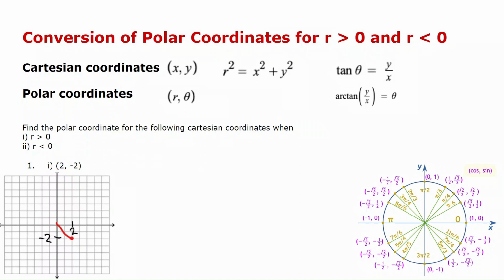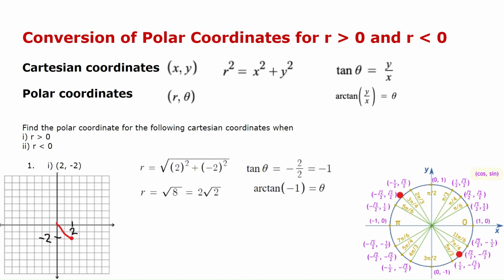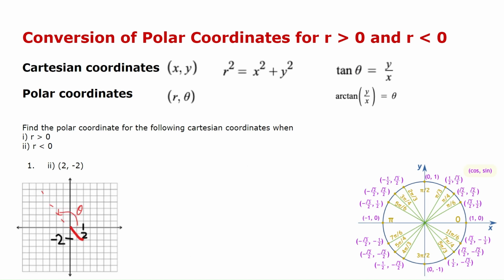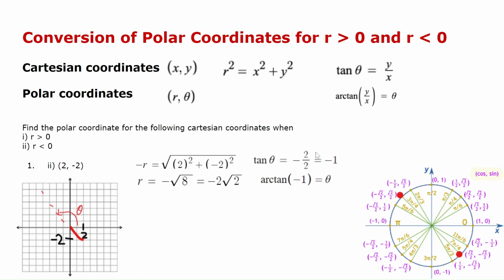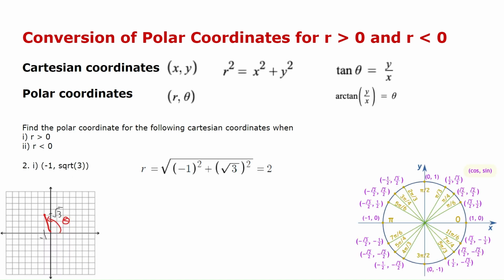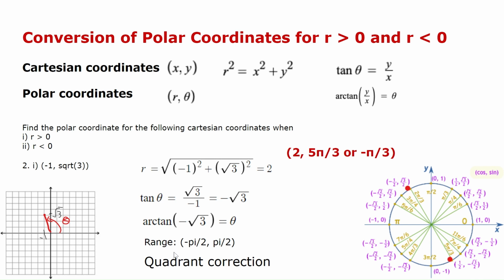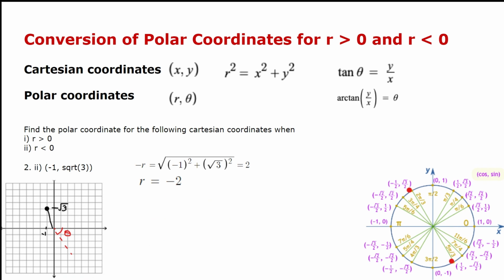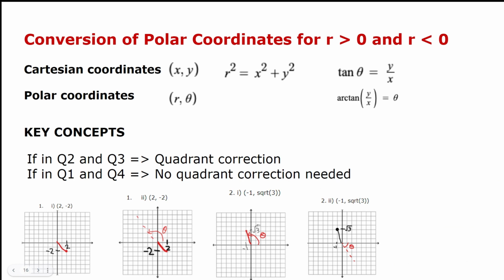Conversion of Polar Coordinates for a Positive and Negative Radius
How to convert CARTESIAN coordinates to POLAR coordinates for a POSITIVE and NEGATIVE radius.